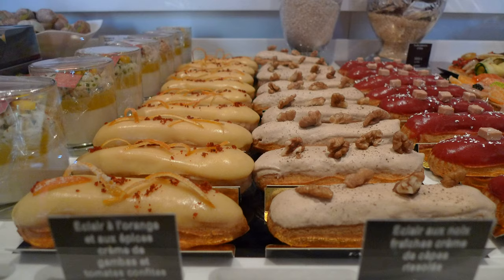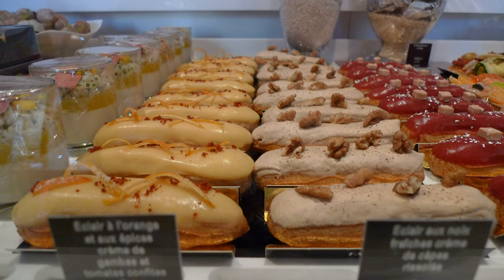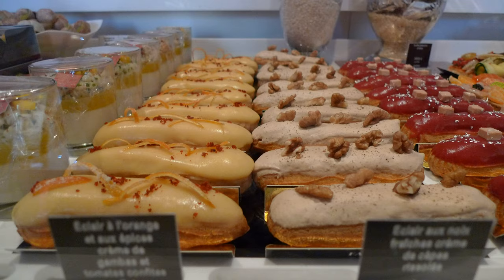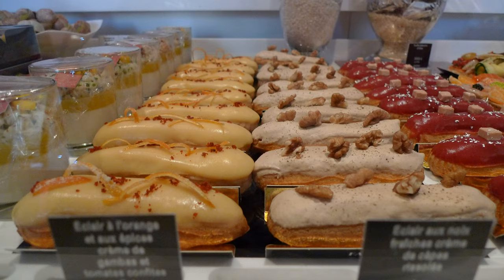Éclair | Wikipedia audio article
This is an audio version of the Wikipedia Article:
Éclair

SUMMARY
An éclair is an oblong pastry made with choux dough filled with a cream and topped with chocolate icing. The dough, which is the same as that used for profiterole, is typically piped into an oblong shape with a pastry bag and baked until it is crisp and hollow inside. Once cool, the pastry is then filled with a vanilla-, coffee- or chocolate-flavoured custard (crème pâtissière), or with whipped cream, or chiboust cream; and then iced with fondant icing. Other fillings include pistachio- and rum-flavoured custard, fruit-flavoured fillings, or chestnut purée. The icing is sometimes caramel, in which case the dessert may be called a bâton de Jacob.